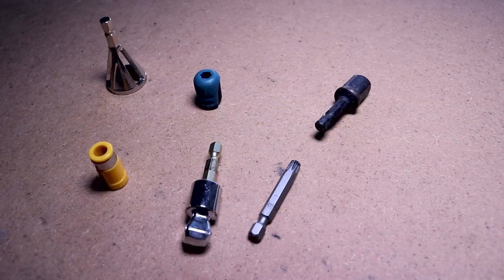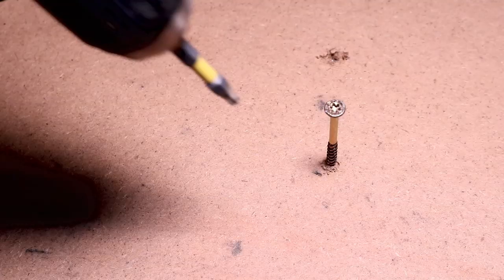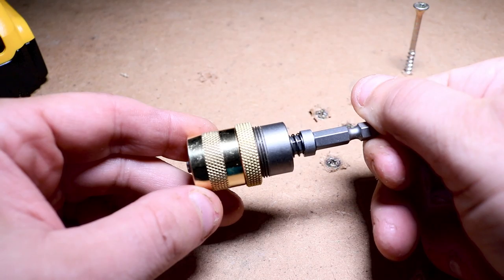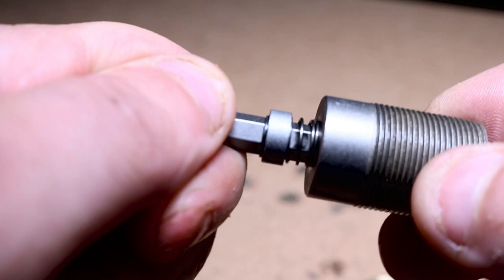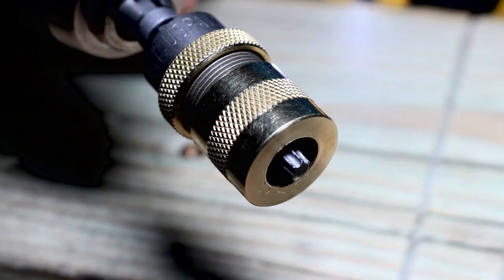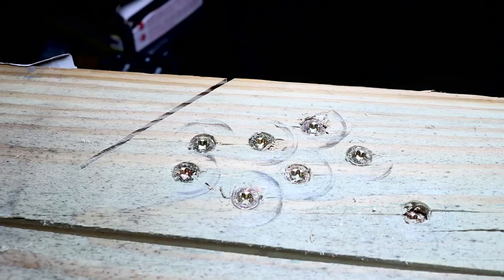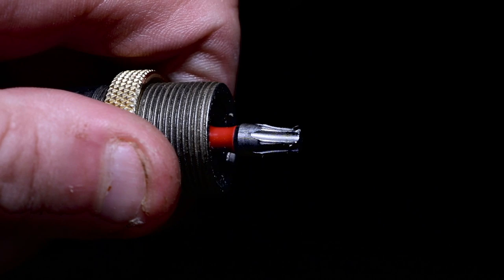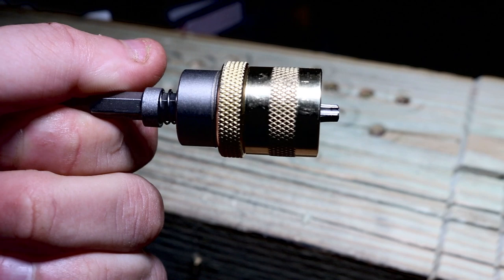If you use a cordless drill, STEP UP YOUR GAME with this tool!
If you are tires of messing up your projects, or want to use your cordless drill for more than just pilot hole, check out this cool drill adapter and step up your game.

Dewalt screw adjustment bit

Smart Bit